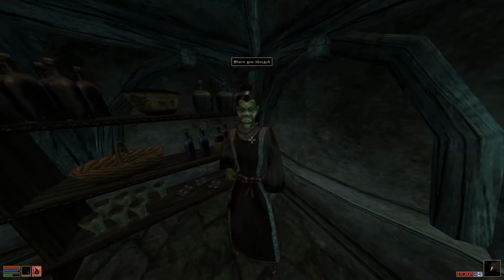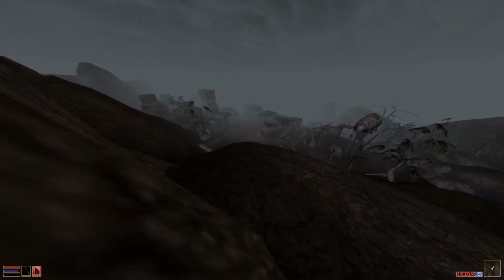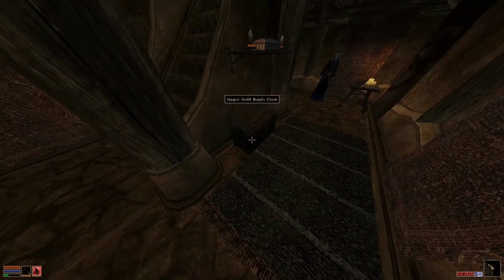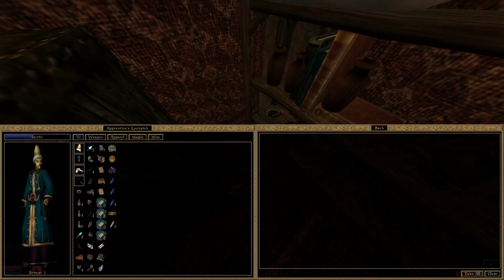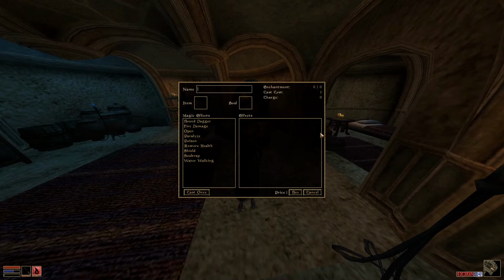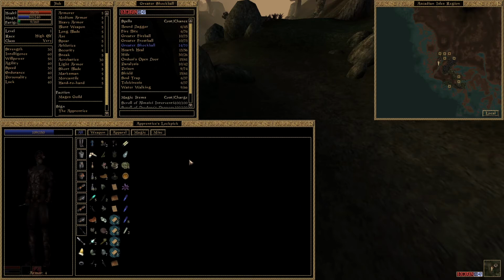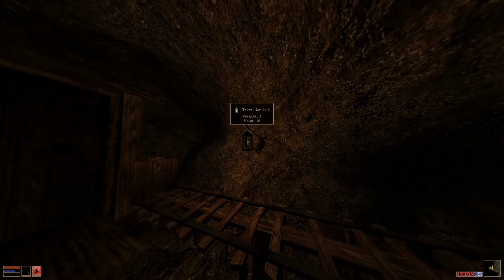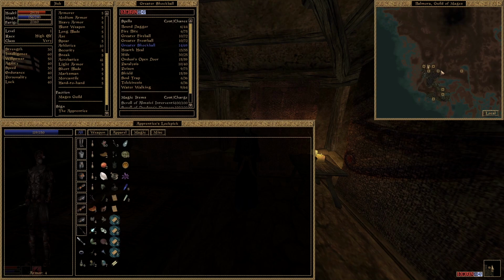That one flower quest ~ OpenMW E2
This is how you turn something lame into something epic.